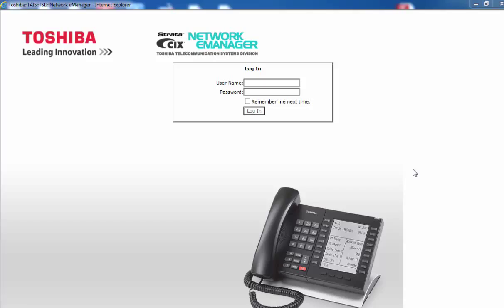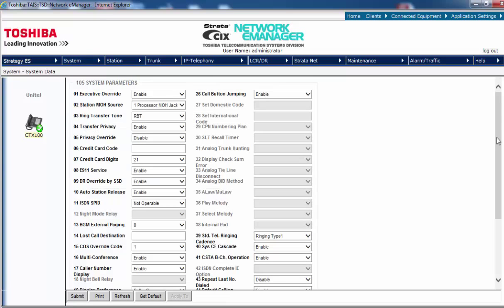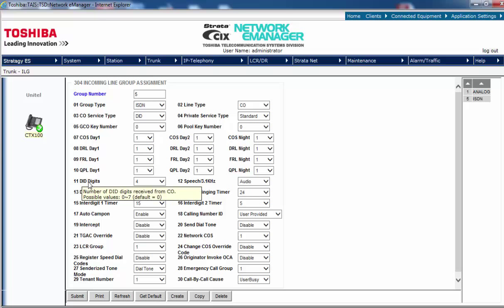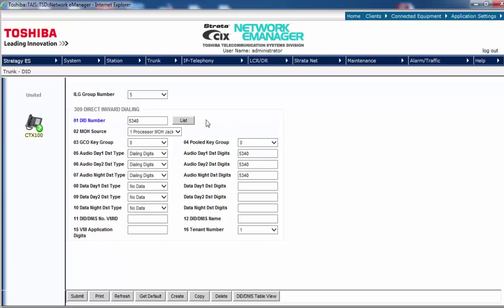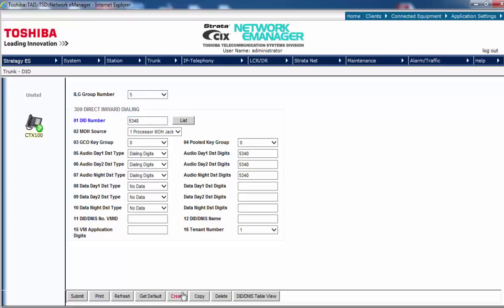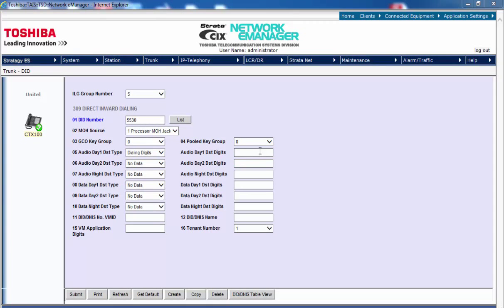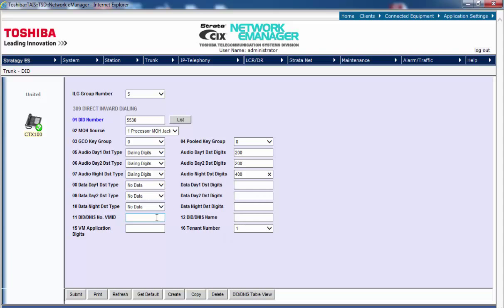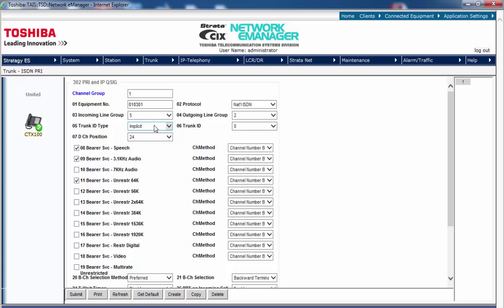PRI Configuration in eManager